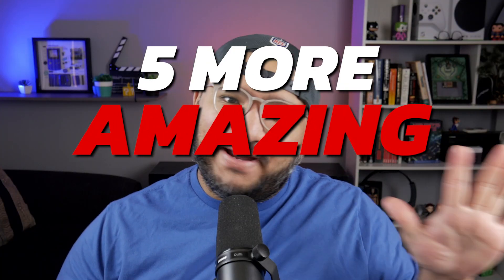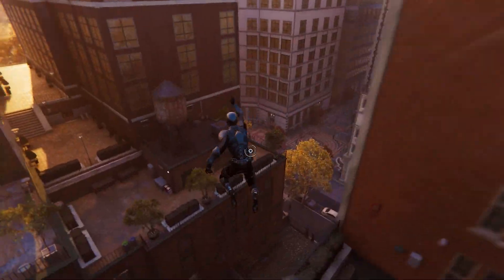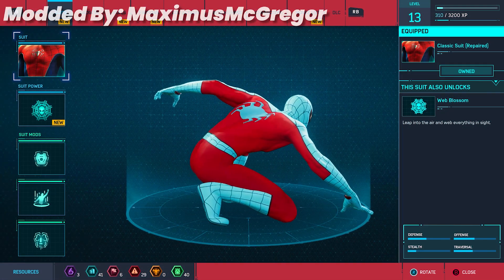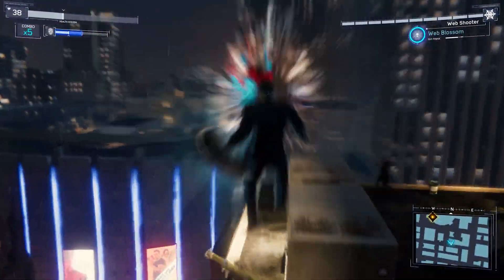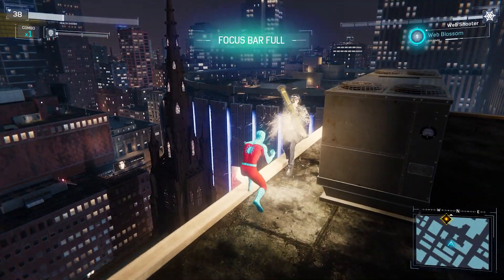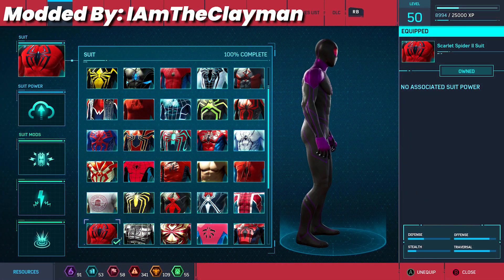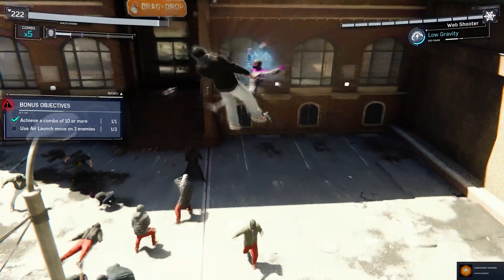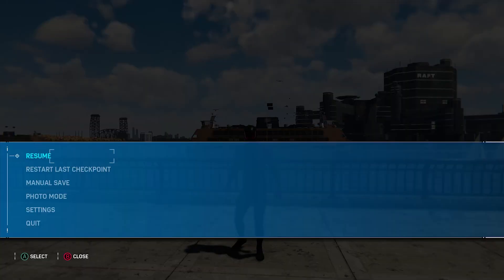5 Amazing New Suit Mods In Marvel's Spider-Man PC (Ultimate Symbiote, 2099, and more!)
ULTIMATE SYMBIOTE SUIT!! Enjoy some Marvel's Spider-Man 4K free roam gameplay with an Ultimate Symbiote Suit, comic accurate 2099, and much more! Seeing Spidey in his black suit like this gives the game an entirely different vibe! Do you want to see more Marvel's Spider-Man PC mods?

5 COMIC ACCURATE Suit Mods In Marvel's Spider-Man PC (Ultimate Symbiote, 2099, and more!)
5 COMIC ACCURATE Suit Mods In Marvel's Spider-Man PC (Ultimate Symbiote, 2099, and more!)
5 COMIC ACCURATE Suit Mods In Marvel's Spider-Man PC (Ultimate Symbiote, 2099, and more!)

Chapters:
0:00 Intro
1:35 WEBMAN
2:41 Ultimate Symbiote (Vintage)
4:04 Neon Kaine
5:15 Comic Accurate 2099
6:47 Spider-Verse Miles Morales (Glitched)